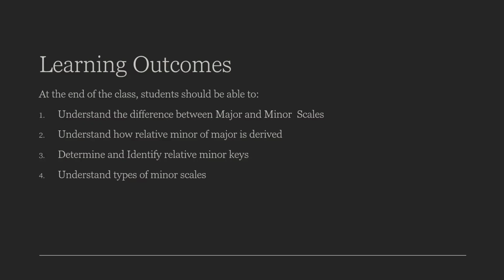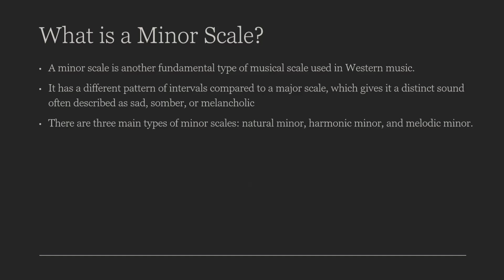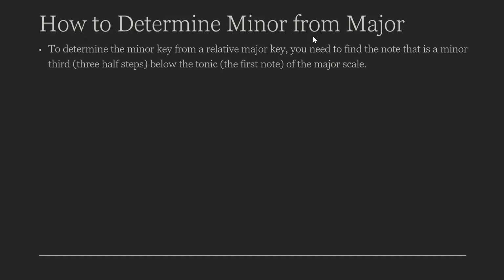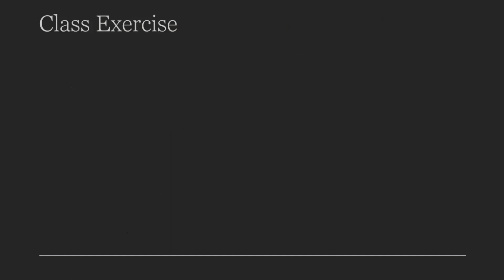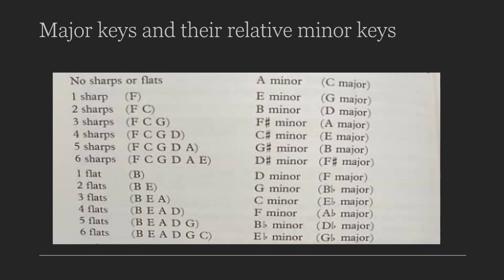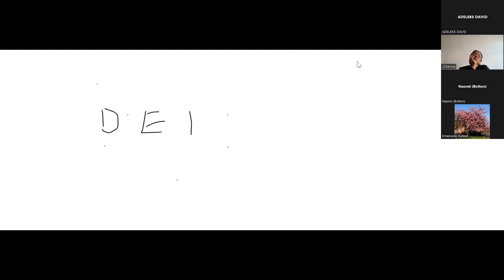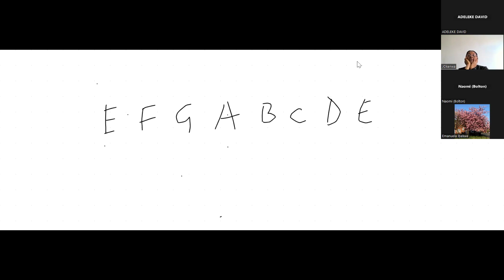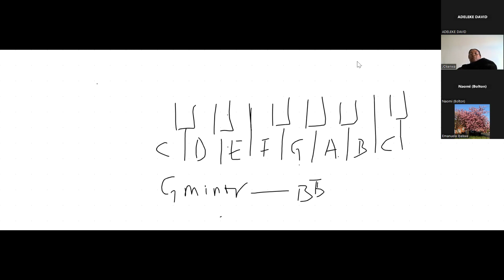Grade 2 || ABRSM Lesson 5 || Relative major and minor keys